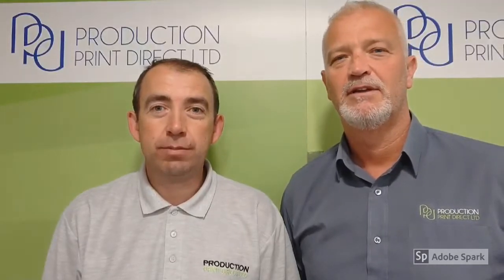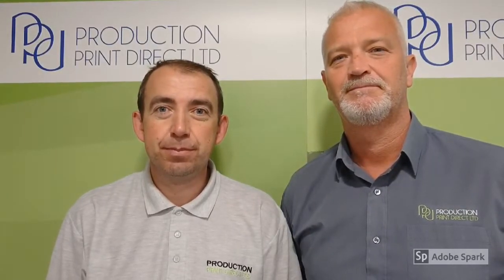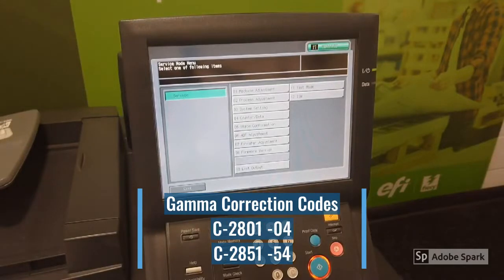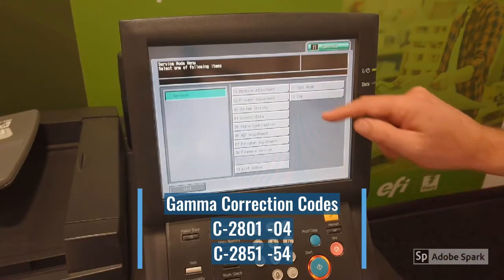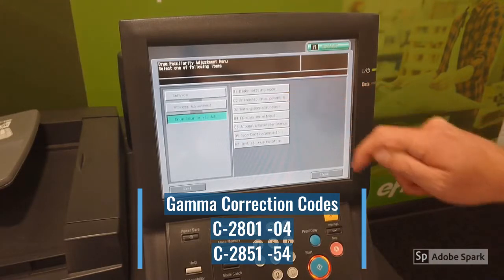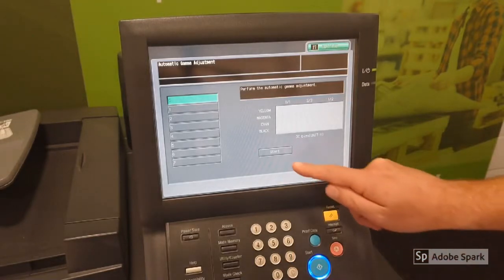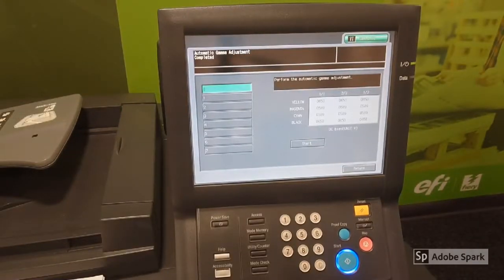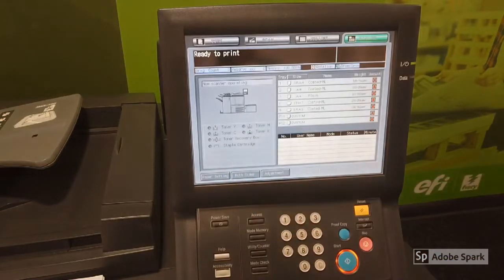Fix error code C2801 gamma correction fault on Konica Minolta C5500 series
How to fix error code C-2801 Gamma Correction malfunction for the Konica Minolta Bizhub Pro C5500, C5501, C6500, C6501 range of digital production presses